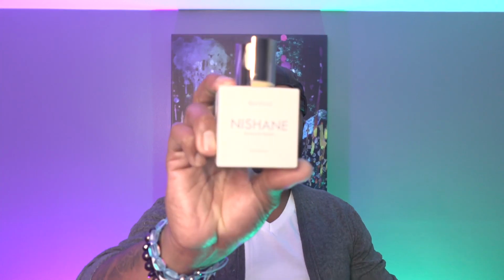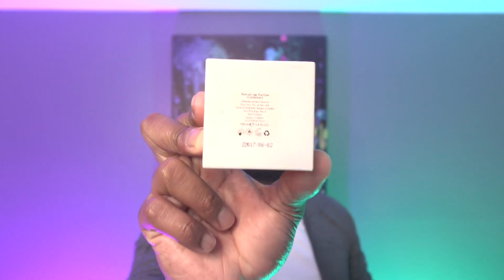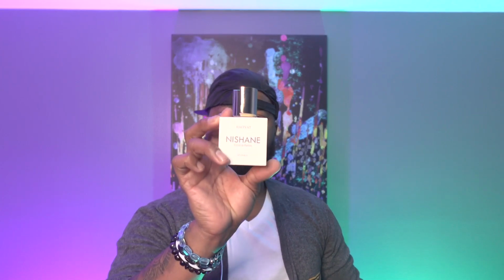Nishane Hacivat Review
This is a review/1st impression/unboxing of Nishane Hacivat in comparison to Creed Aventus and 2 clones of Aventus.

Nishane Hacivat

Best Cheap Colognes

CDNIM
Mandarin Duck Black
Burberry Touch
SF AEB

Cannot Go Wrong Ever Fragrances

Prada Luna Rossa Carbon
Acqua Di Gio Profumo
Dior Sauvage
Chanel BDC

Brand New Collection Starter Pack

Dolce and Gabbana The One EDP

Holy Grails

Dior Homme Intense
Chanel Allure Homme Sport Extreme

Favorite Niche colognes

PDM Layton
PDM Pegasus
MFK Oud Satin Mood
Kilian Straight to Heaven
MFK Baccarat Rouge 540

Best Blue Fragrances

Dolce & Gabbana Light Blue Intense
BDC EDP
Jimmy Choo Man Blue
Blvgari Pour Homme
YSL L’Home Le Parfum
Dunhill Desire Blue
Versace Dylan Blue
Coach Blue

Dolce & Gabbana The One EDP
Initio Parfums Side Effect
YSL La Nuit De L’Homme
Bond #9 Lafayette St
Tom Ford Oud Wood
Roja Perfumes Elysium

My camera

My Microphone

Ring light